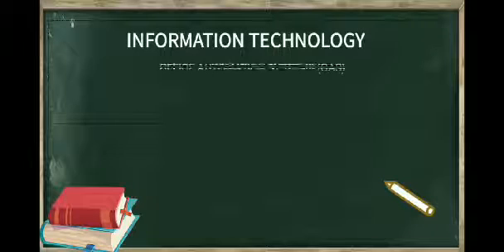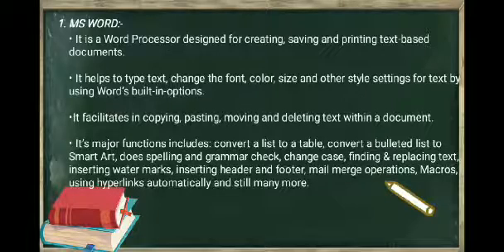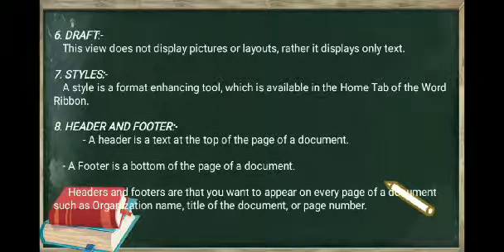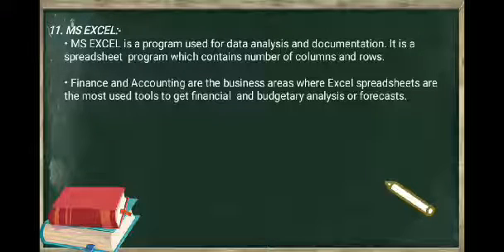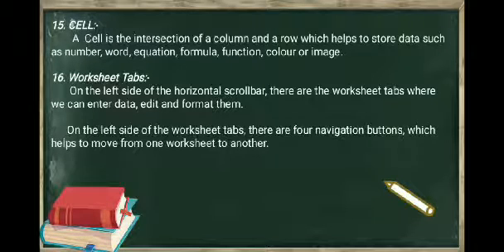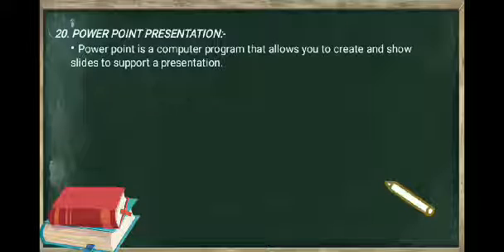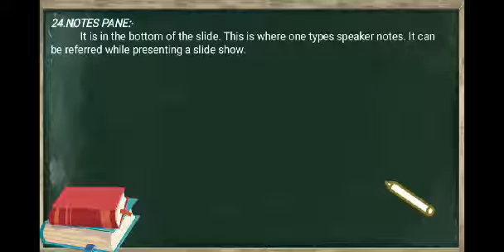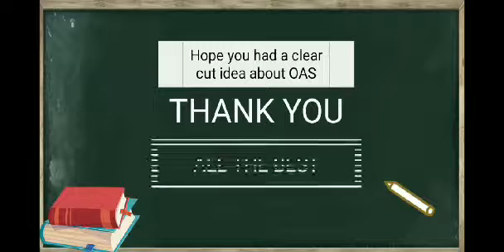Office Automation System | Dr. A. Madhu Prasad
Part IV – Information Technology (IT)
Overview of Unit III, IV & V
Office Automation System

By
Dr. A. Madhu Prasad
Assistant Professor
Department of Business Administration
Ayya Nadar Janaki Ammal College (Autonomous)
Sivakasi - 626 124